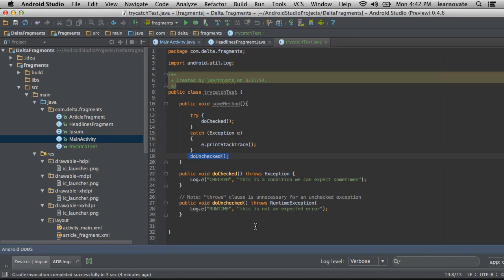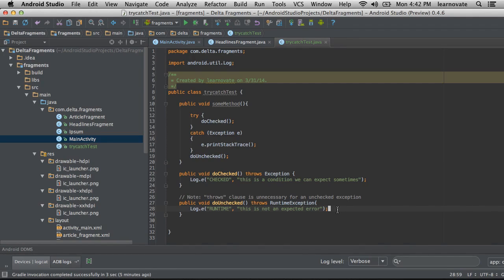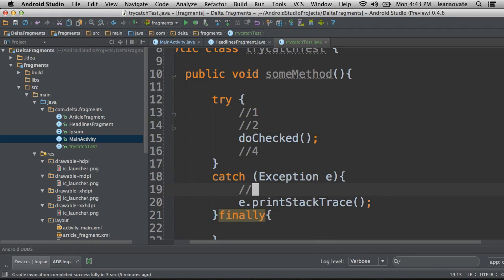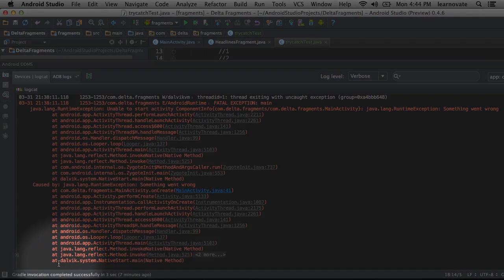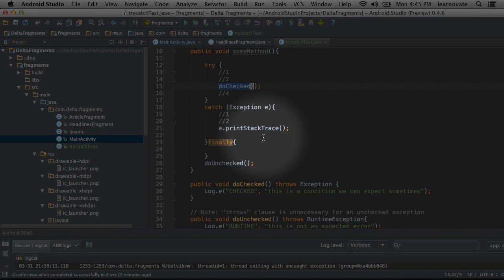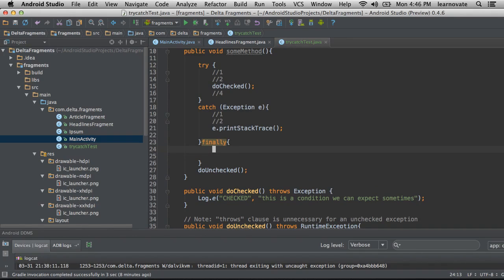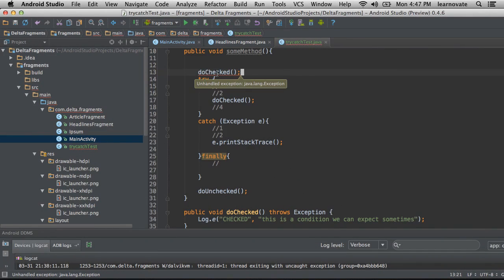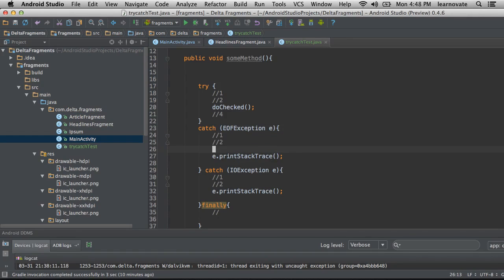BADAS 10 002 TCFE try, catch, finally, exception